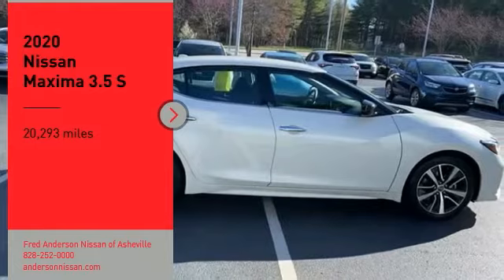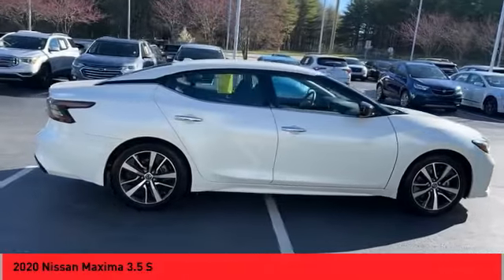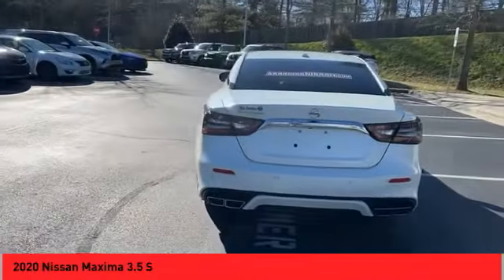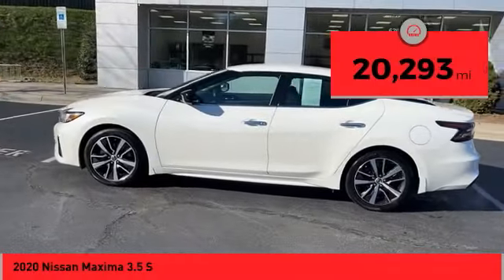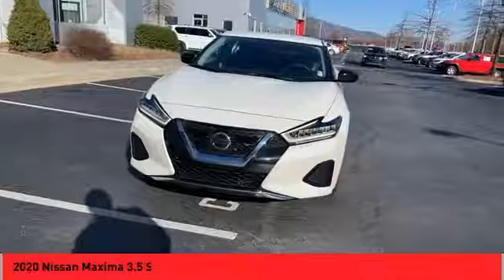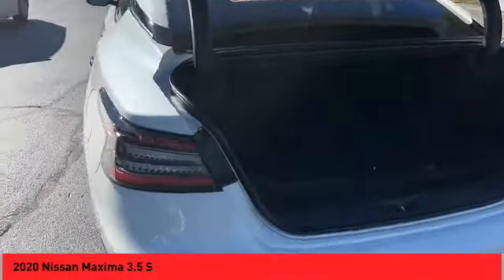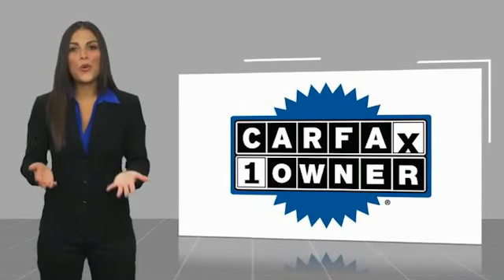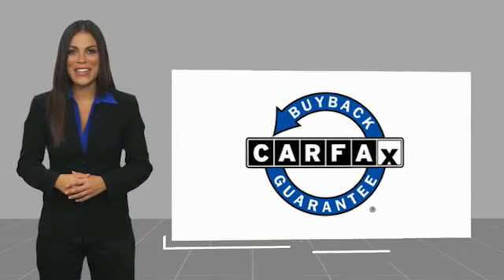2020 Nissan Maxima Asheville NC NW498900A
2020 Nissan Maxima 3.5 S

Recent Arrival! CARFAX One-Owner. Clean CARFAX. 2020 Nissan Maxima 3.5 S Pearl White Tricoat **Available at Fred Anderson Nissan of Asheville. Call us today at **, *Still Under Factory Warranty**, * FREE OIL CHANGES!, LOCALLY OWNED AND SERVICED!, Aux Audio Input, Alloy Wheels, Bluetooth, Android Auto, Apple Carplay, Keyless Entry, Back Up Camera.FWD CVT with Xtronic 3.5L V6 DOHC 24V 20/30 City/Highway MPG Odometer is 28378 miles below market average!Awards: * JD Power Automotive Performance, Execution and Layout (APEAL) Study, Initial Quality Study (IQS)Qualifying Non-Certified Used Nissans bought here and serviced at a FAMILY STORE receive our FULL ANDERSON FAMILY PLAN at NO COST to YOU! Our full family plan includes: 3-Day Vehicle Exchange*Lifetime Oil Changes*Lifetime Service Loaners (with $300+ Service)*Lifetime Car Washes(with Service)*MUCH MORE! (Value exceeds $1,000 in first years of ownership) Call us at , go or visit us at Fred Anderson Nissan of Asheville - 629 Brevard Rd Asheville, NC 28806 to learn more! Our # 1 goal is to help you find the vehicle you love at a price you can afford wrapped in a deal you don't want to walk away from. All prices exclude tax, tag, license, title, and registration for your state; NC inspection (up to $30 on used vehicles), and admin ($699) fees. All vehicle internet pricing is subject to change and requires standard financing through NMAC. From time to time in the transfer of data on the internet there are errors, the dealer is not responsible for errors in advertised price. See dealer for complete details.Welcome to Fred Anderson Nissan of Asheville - We're so happy you're here! Whether you stopped by because you are looking for a reliable, honest Nissan dealership in NC, or you're just browsing for your next dream car, we are ready and willing to do whatever we can to help make your experience a truly exceptional one. We typically stock over 300 new and 100 used vehicles